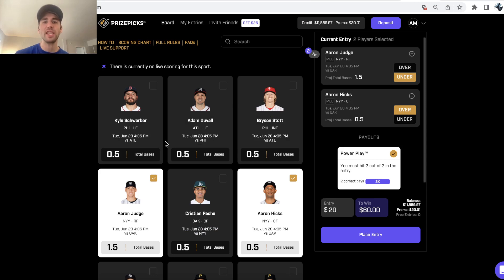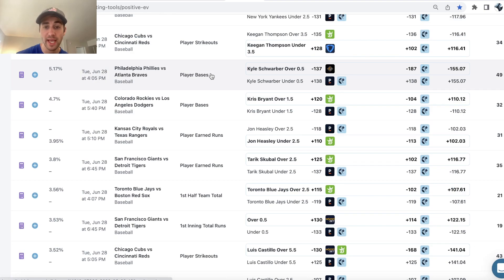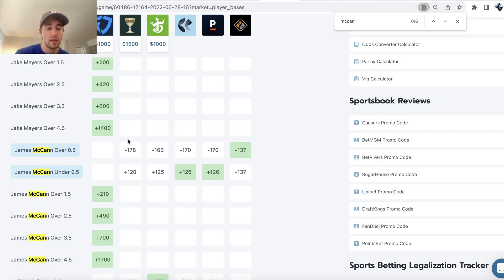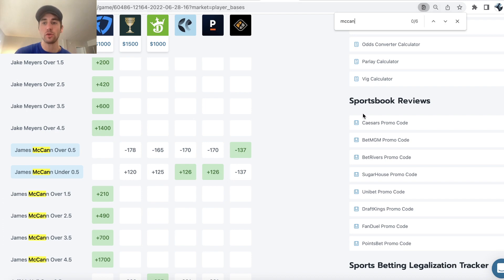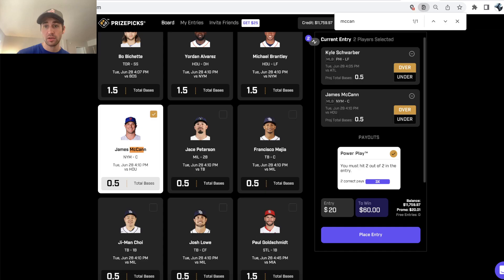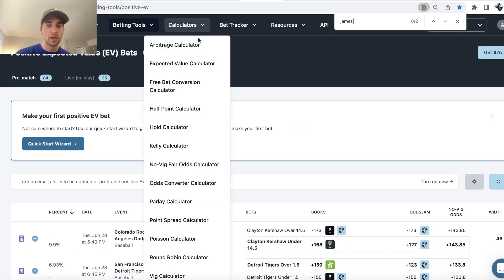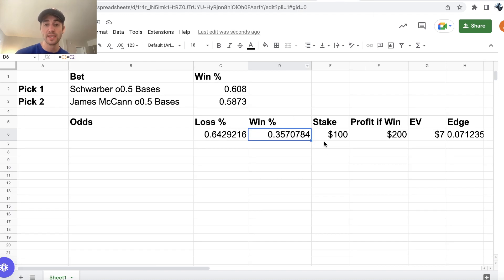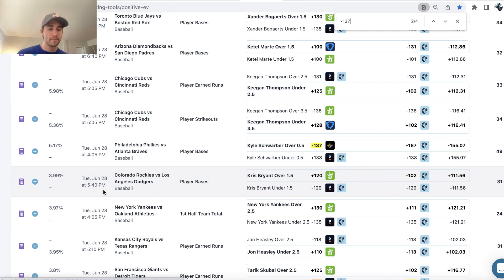Sharp MLB Player Prop Picks for Tonight | 6/28 PrizePicks Picks | PrizePicks Best Strategies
Alex goes through the best MLB player prop picks on PrizePicks for today, June 28. He finds two sharp MLB prop bets in the "Player Bases" market. He uses the OddsJam Positive EV sports betting software to find value. This sports betting software can be used to find expert DFS picks and sharp sports bets. The entire OddsJam product is based on real-time betting odds from sportsbooks. He thinks he has the best MLB player prop picks for tonight on 6/28.

Alex discusses baseball betting. He gives his top sports betting advice, tips and tricks in this PrizePicks tutorial. He thinks he has the top MLB picks on PrizePicks for tonight. The OddsJam sports betting software has real-time MLB odds and betting lines from 50+ online bookmakers and DFS companies, including PrizePicks and DraftKings. This makes it easy to find sharp DFS picks on a daily basis, such as the MLB player props for tonight that Alex goes through in this PrizePicks tutorial.

Alex uses the OddsJam software to find the best betting picks and player props on a daily basis. This software helps you identify value and place sharp MLB bets or find expert DFS picks. Alex goes through his betting picks for tonight. He follows the data and looks for "edge" as a sports bettor and DFS player on PrizePicks.

Alex thinks he has the best MLB bets and sharp sports picks for tonight on 6/28. He explains how to use the OddsJam Positive EV sports betting software. Alex discusses the profit margin behind all of his MLB player props and DFS picks. His best PrizePicks strategies are all rooted in math and data.